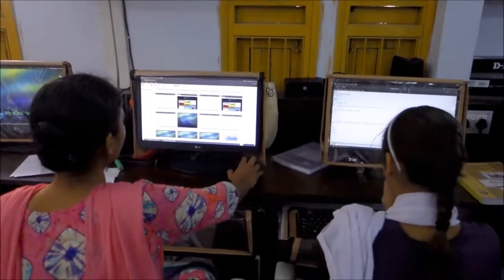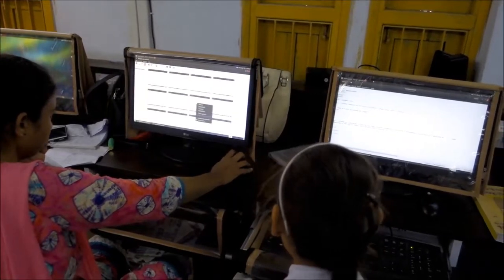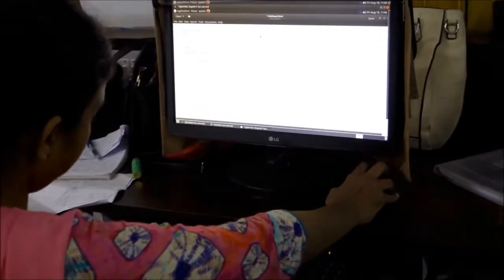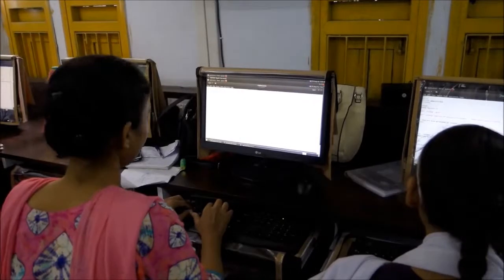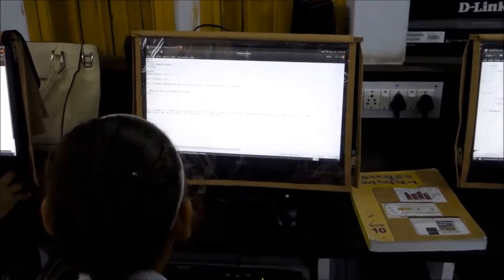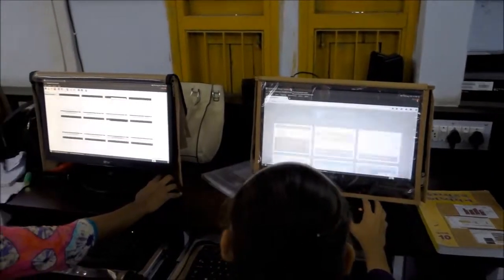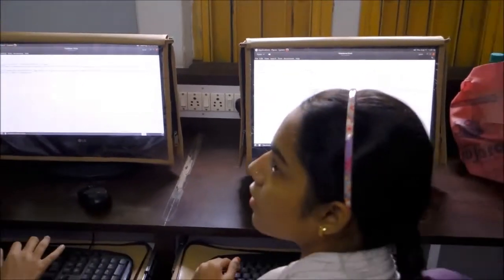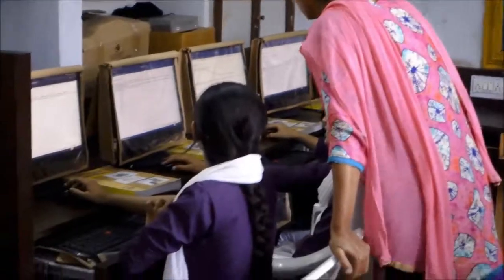Rejuvenated computer lab - Chhipa Welfare Girls High School, Jamalpur, Ahmedabad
Witness a computer lab class in action in one of Ahmedabad's schools catering to the underserved sections of our society.

This computer lab has been rejuvenated extremely cost effectively with the addition of the My sCool Server. It has helped extend the life of existing computers that otherwise were being discarded or replaced. The MSS has also empowered the teachers with some important tools that gives control back to where it belongs. Now a computer lab session is much more productive for each student.

The core purpose has been to impart computer education as per the Gujarat Secondary Education Board syllabus for which the MSS was initially conceived.

This was made possible with the help of a partial grant from Sanghi Industries Ltd.

For more details, visit myscoolserver.com.